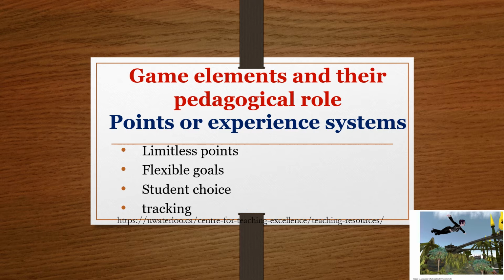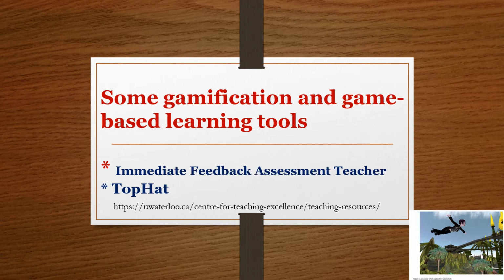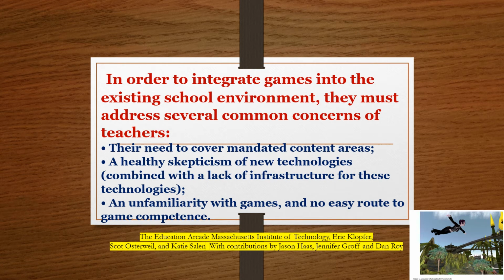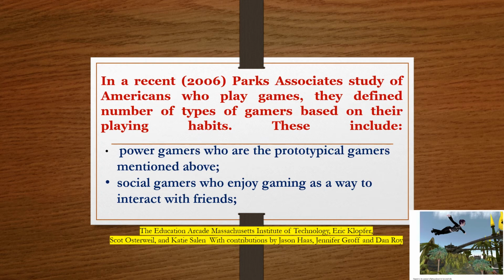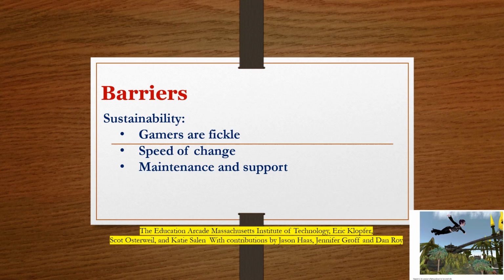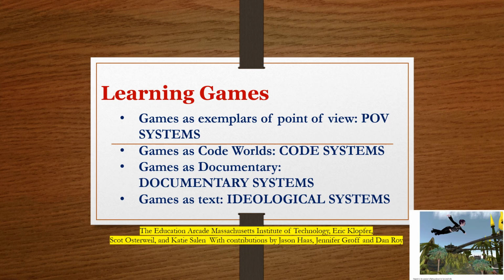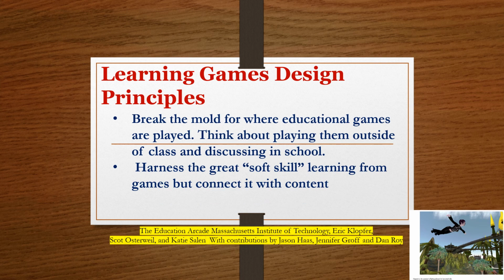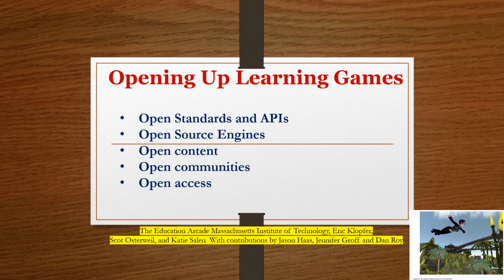Gamification and Game-Based Learning & Moving Learning Games Forward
online Gamification
learning game principles
1. Follow the Rules of YT
2. Avoid unnecessary messages
3. Parental guidance is recommended
5.  No intention to infringe photos or audio used in this video.